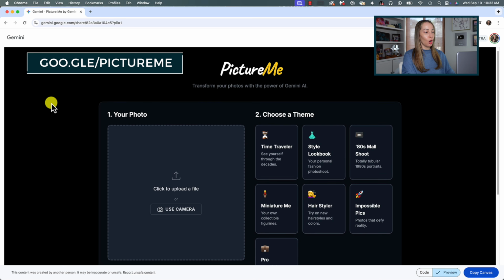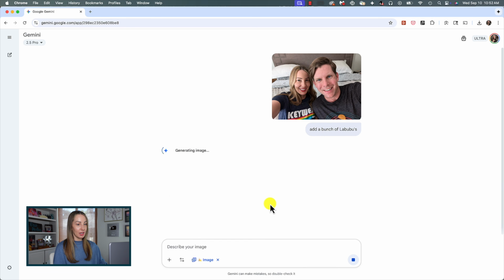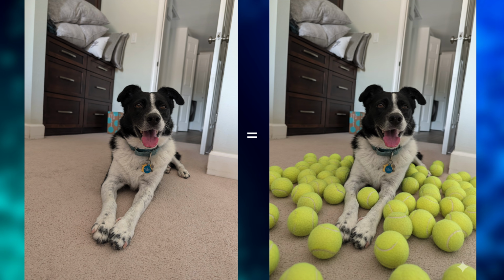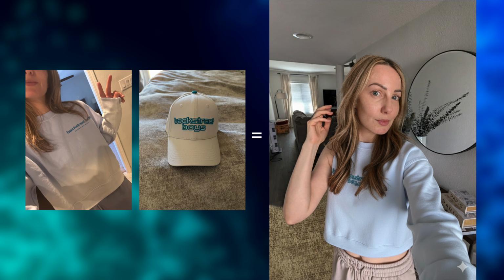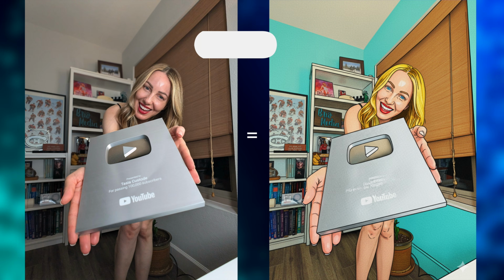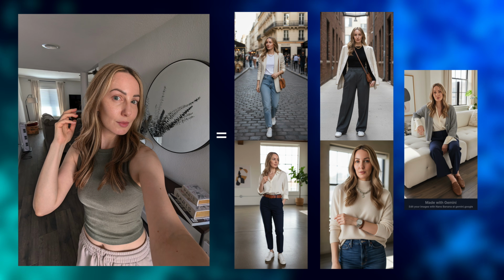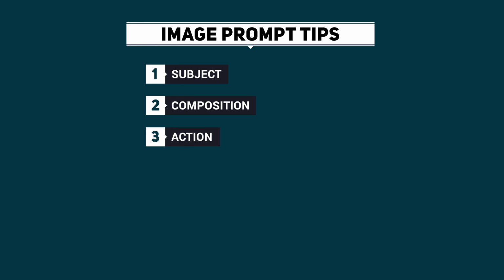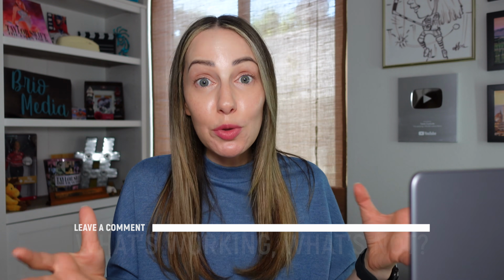Nano Banana Image Editing in Gemini | How to Create Better Images in Gemini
Hey friends! I’m Tasia Custode and in this video, we’re diving into Nano Banana image editing in Gemini. You’ll learn how what Gemini Nano Banana is and how to use it. Plus, I’m sharing tons of image editing examples, helpful tips I’ve learned along the way, and prompt tips from the Gemini team so you can create even better images. This is how to create better images in Gemini.

By the way, if you are one of my beautiful, amazing, incredible subscribers - Thank you so much for your continued support. We’re officially over 100,000 strong and I appreciate you more than you know.

⏰TIMECODES:
0:00 - What is Nano Banana?
01:08 - Picture Me Templates
02:22 - How to Create and Edit Images in Gemini + Use Cases
06:53 - Incredible Image Editing Examples + Ideas
10:16 - Mobile Image Editing
10:44 - Important Findings and Prompt Tips
13:20 - Daily Image Gen Credits

✅ RECOMMENDATIONS:
🎞 I use Camtasia for screencasting